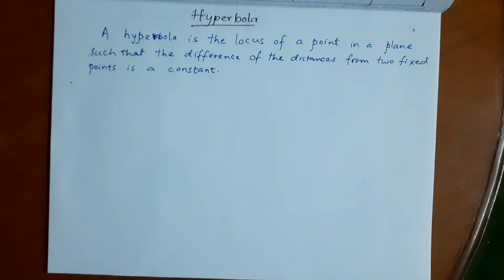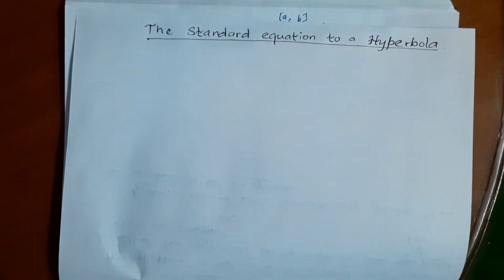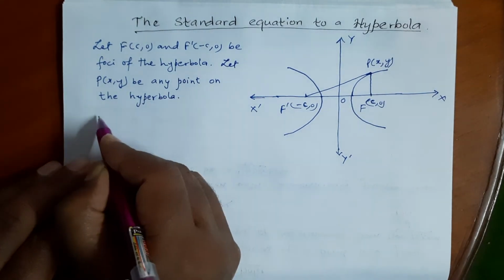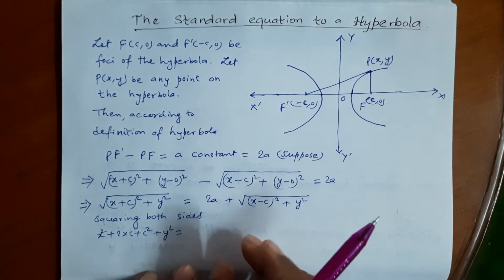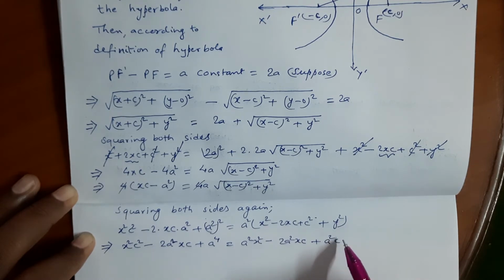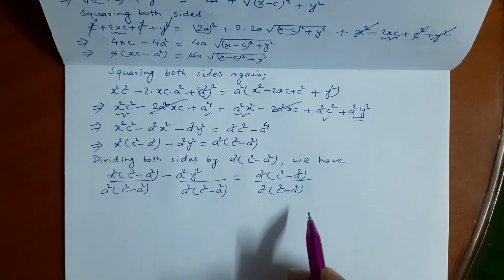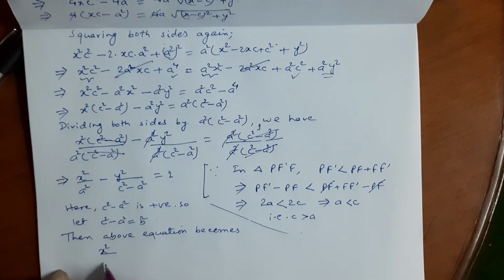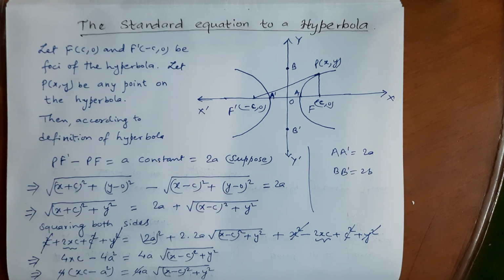How to derive standard equation to a hyperbola/ Class 12/ Experience Maths